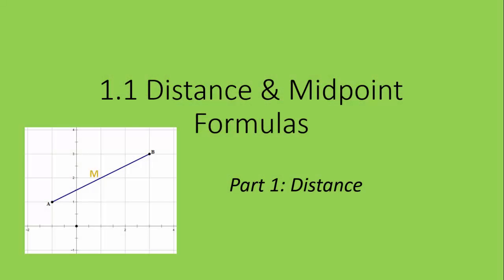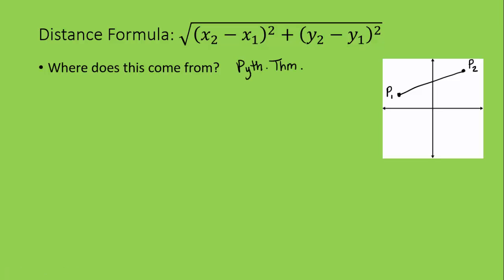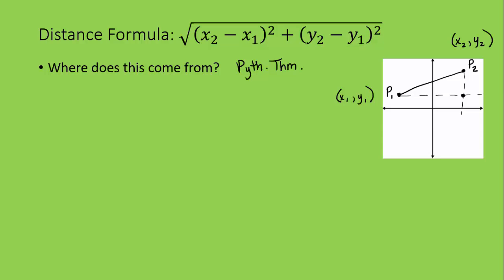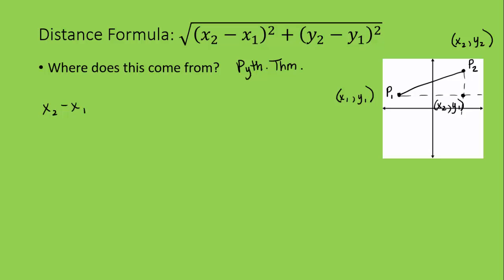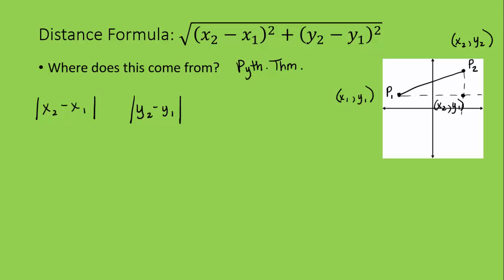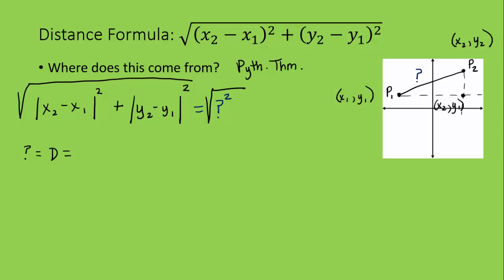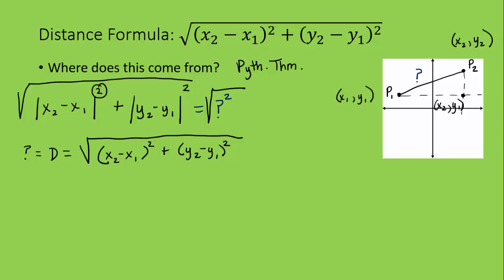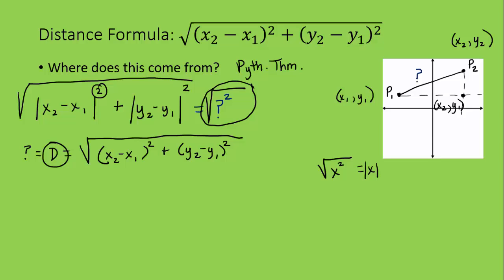Proof of Distance Formula